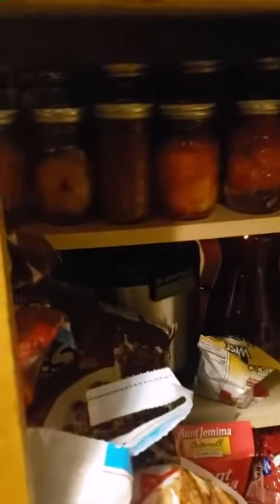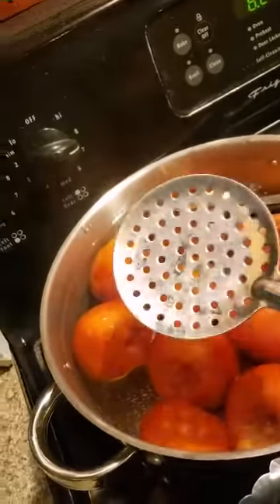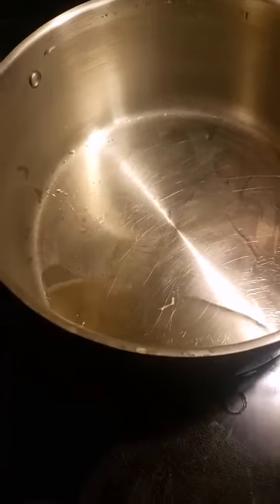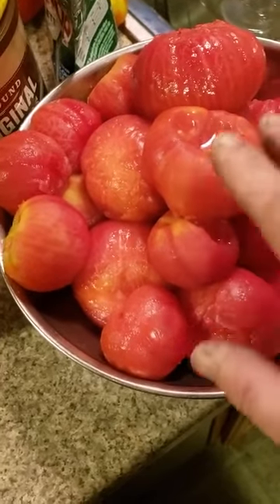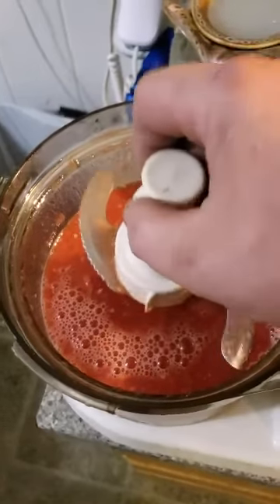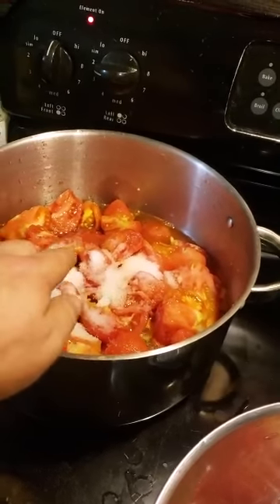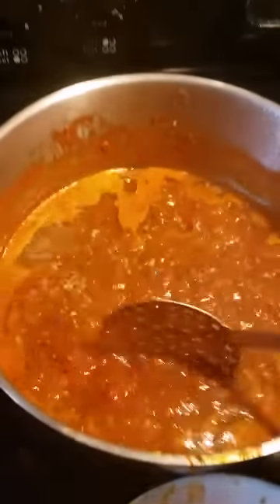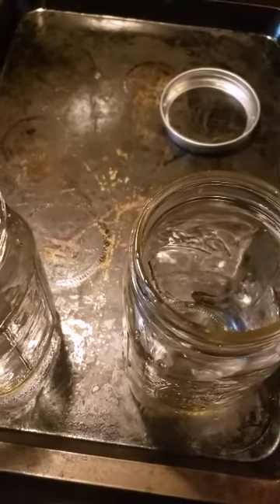Home canned tomato gravy (sauce)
The Gravy!! Because if it's homemade its magic.